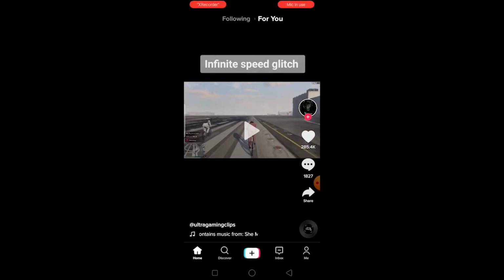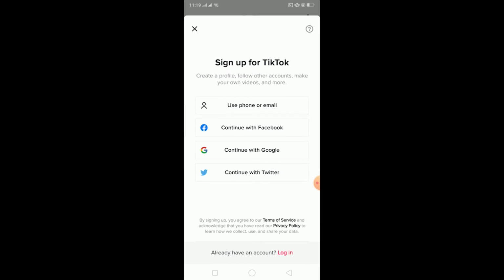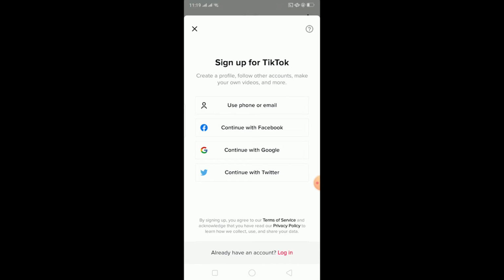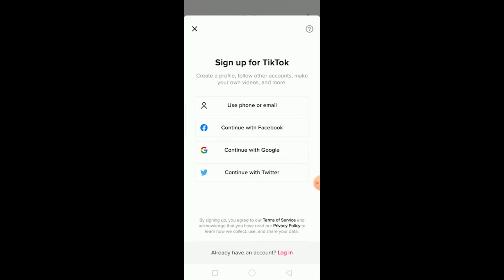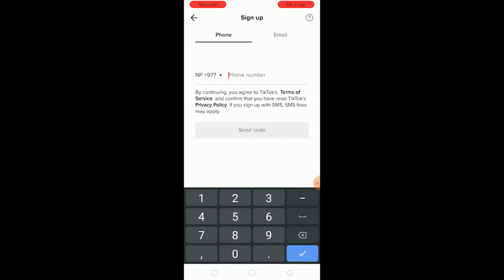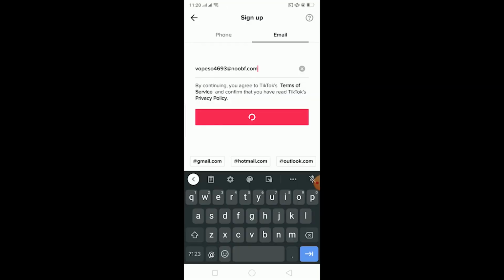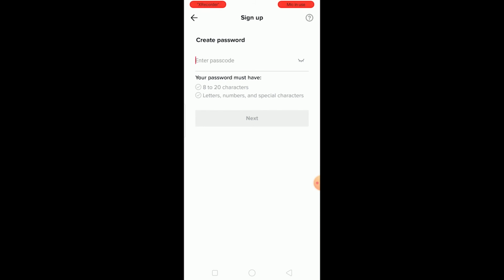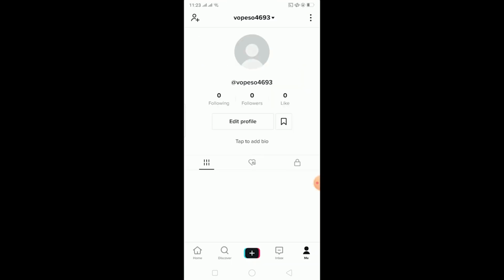How to Make a TikTok Account on Android (Quick & Easy!)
In this video you will learn how to make a TikTok account on your Android device.

I'm going to show you how to make an account on the app TikTok for your Android phone. This app lets you upload short videos and share them with other people who have made accounts. It's one of the most popular social media apps out there right now so it would be great if you could log in too!
1. Download the TikTok app on your Android device
2. Open the app and tap "Sign Up" in the top right corner of the screen
4. Tap "Next" at the bottom of the screen to continue with registration.
Make sure you watch the video till the end for the detailed learning on how yo make TikTok acct on android.